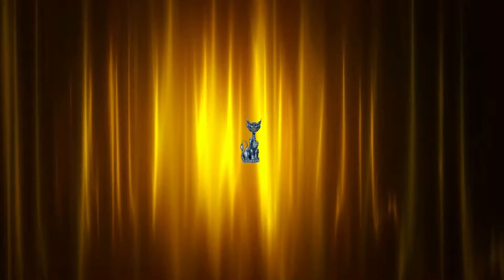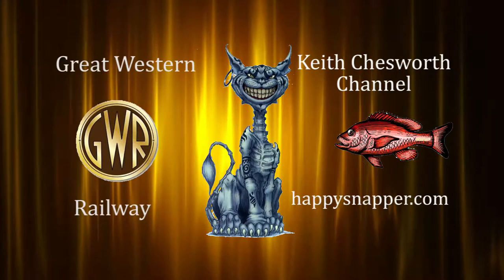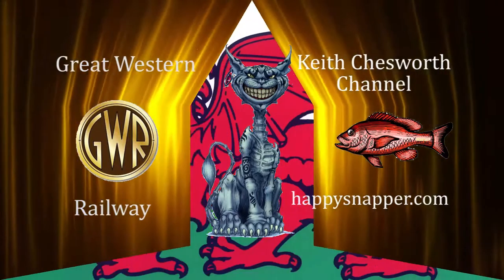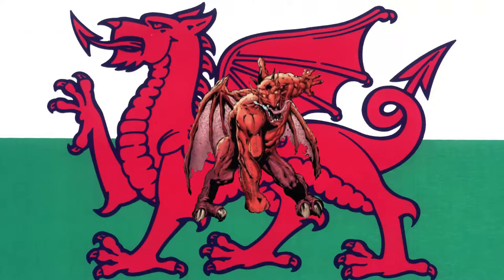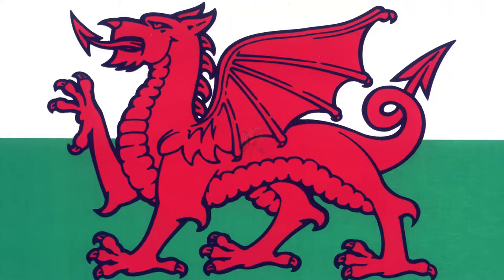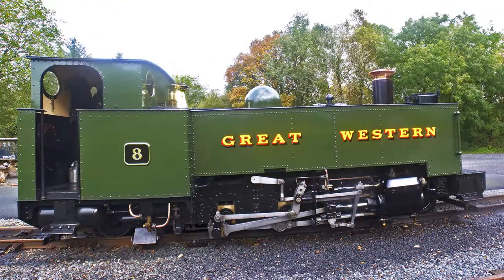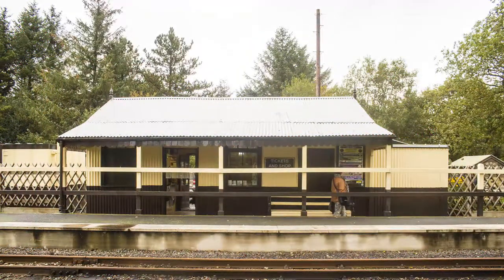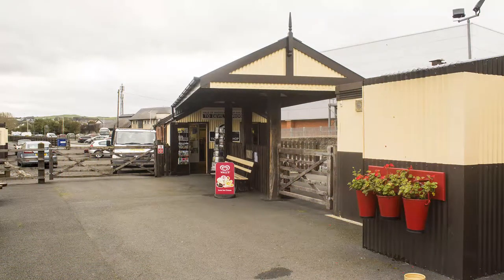Vale of Rheidol Railway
One of the 'Great Little Railways of Wales', this is a Narrow Gauge Railway with runs up and down the Vale from Aberystwyth on the Coast to Devil's Bridge in the Mid-Wales peaks.